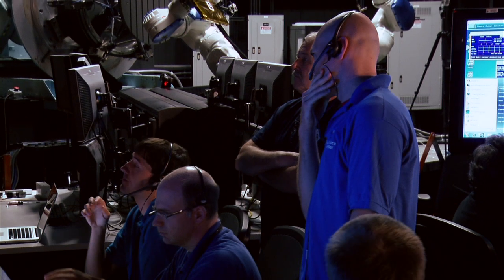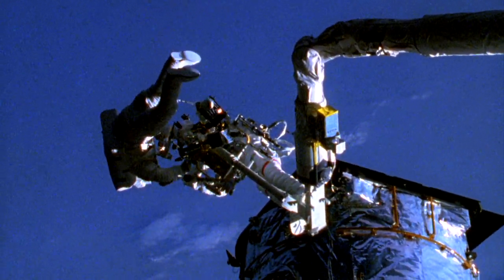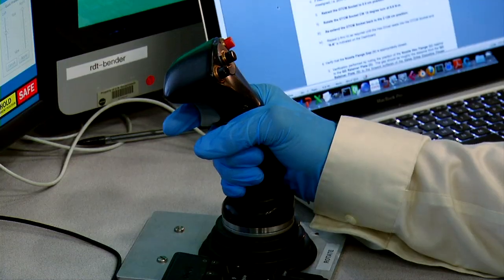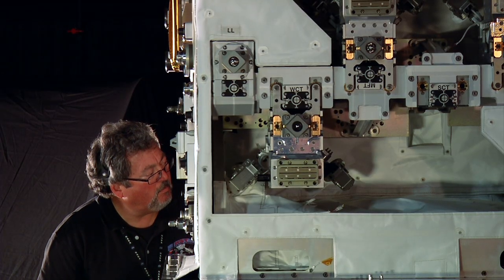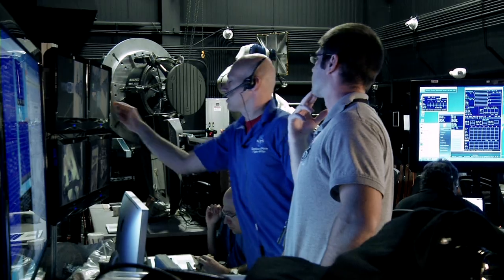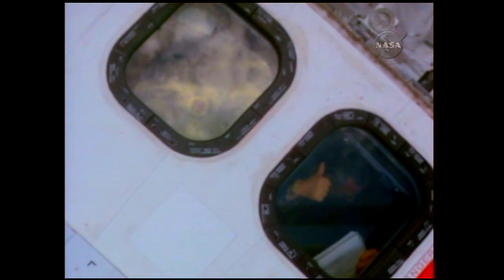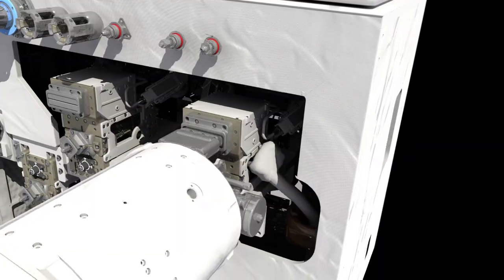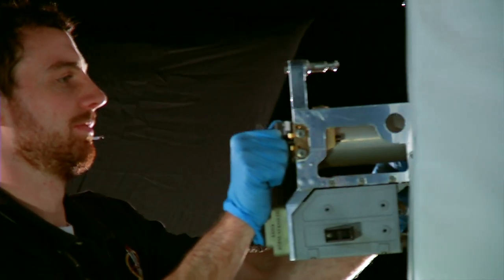NASA | Space Station Robots Test Techniques of the Future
In an important demonstration of new technical methodologies, from January 14-24, 2013, NASA engineers will try to simulate the transfer of fuel from one vehicle to another, in space, with nothing but robots doing the physical work. Called the Robotic Refueling Mission, it's a major step on the road to developing a robust suite of essential robotic capabilities in space. This International Space Station demo may one day substantially impact the many satellites that deliver products Americans rely upon daily, such as weather reports, cell phones and television news.